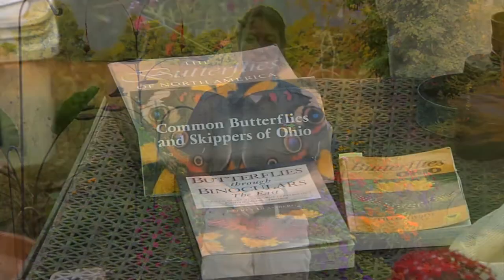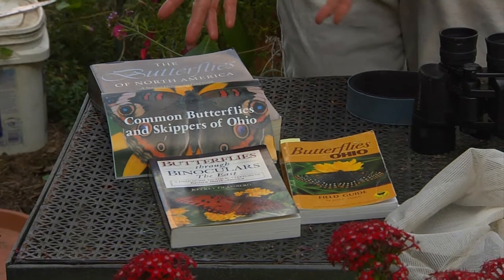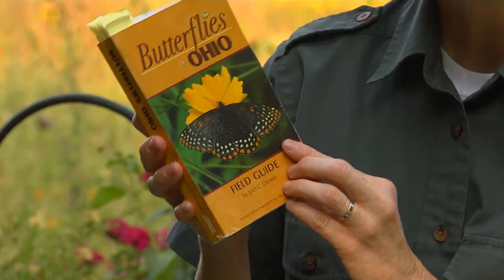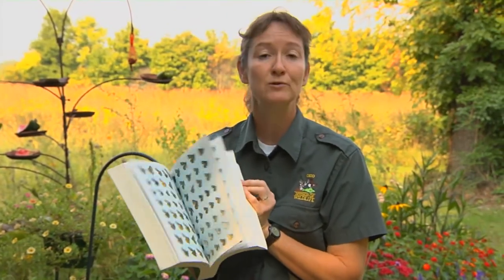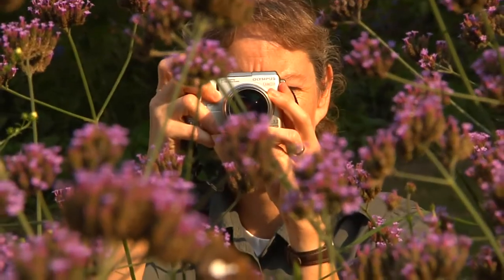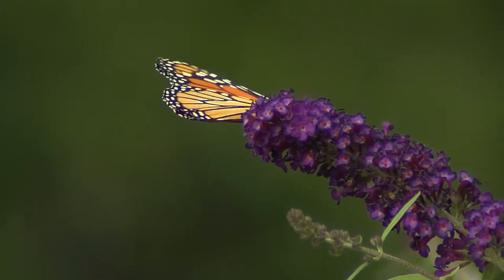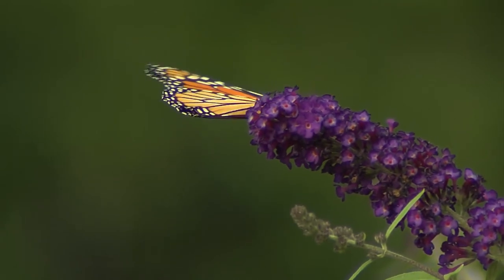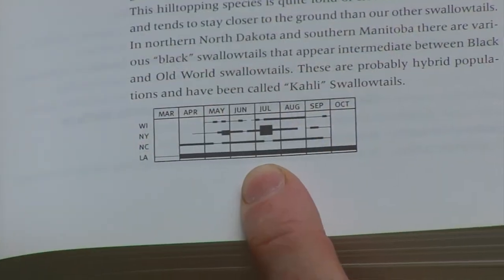Backyards For Wildlife: Tools for Identifying Butterflies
Donna Daniel shows you what you need for butterfly identification.